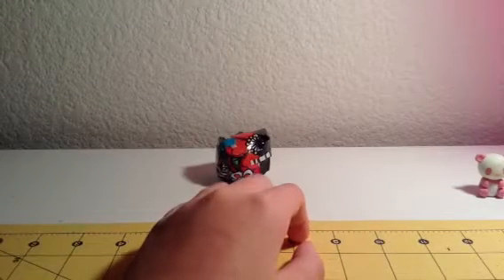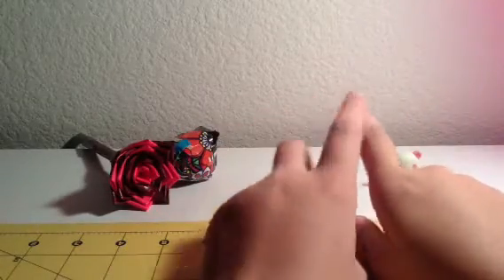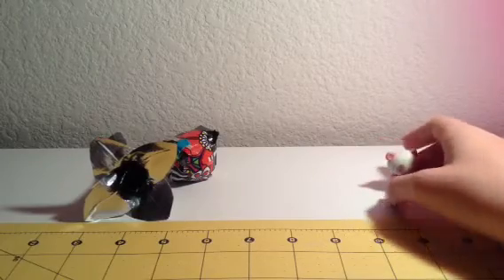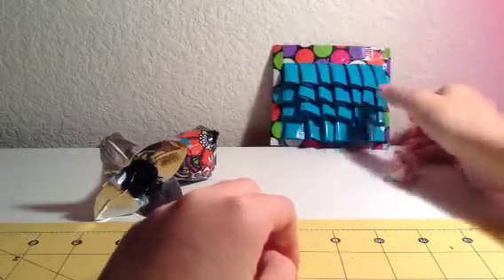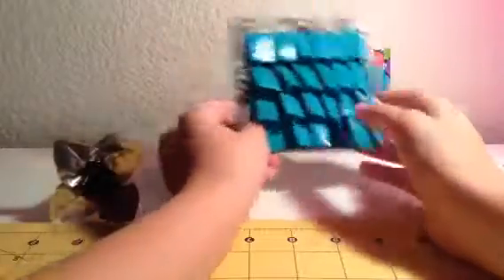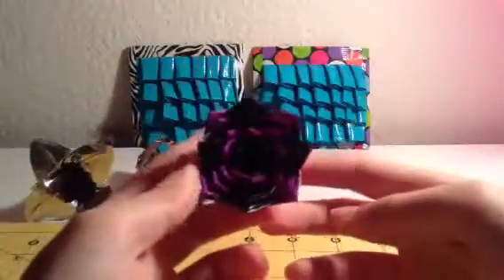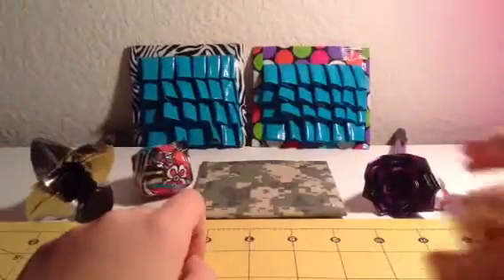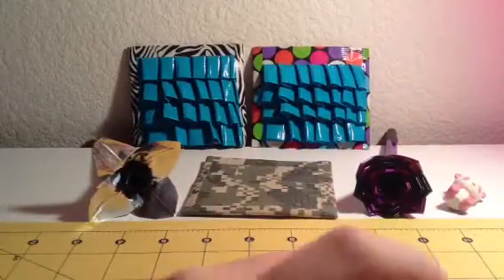DuctTapeScholar's Craft Update #27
Please comment what ur favorite item is!